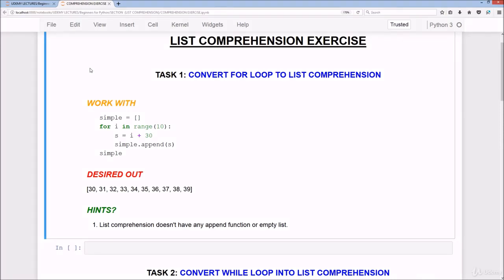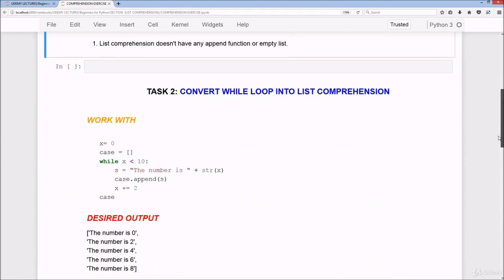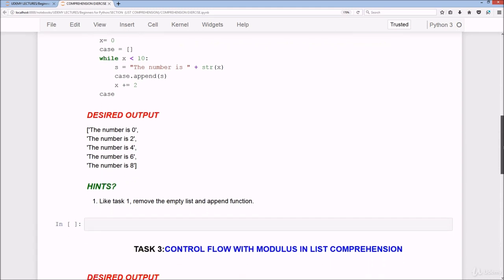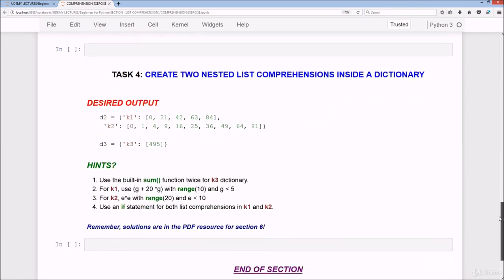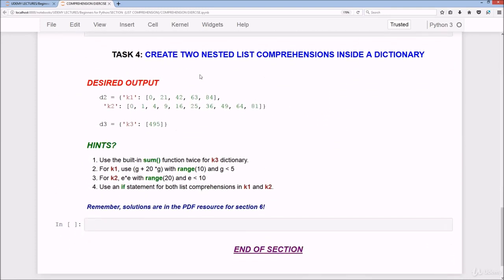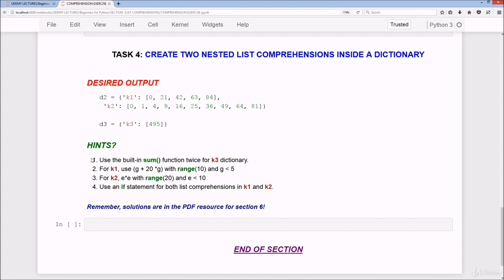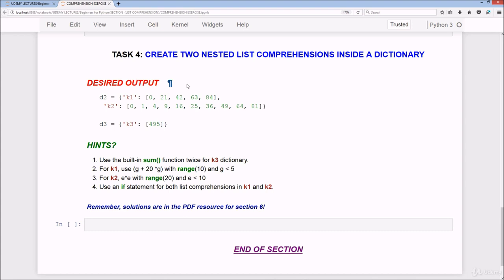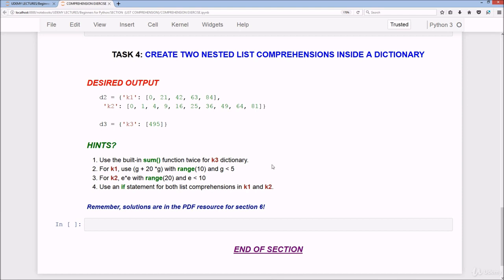06 COMPREHENSION - 025 Exercise